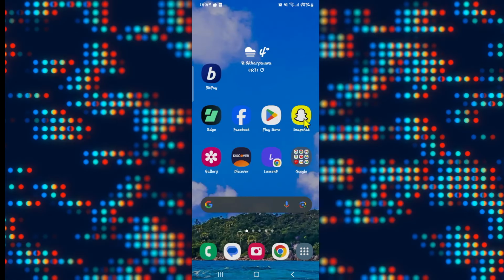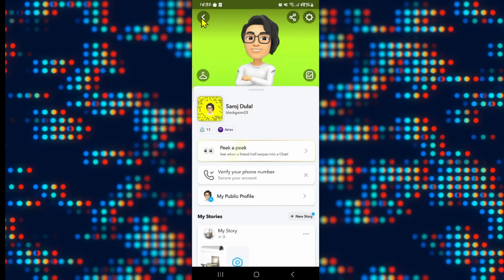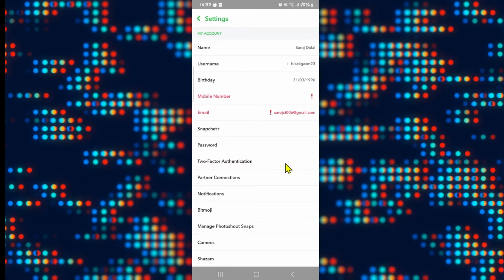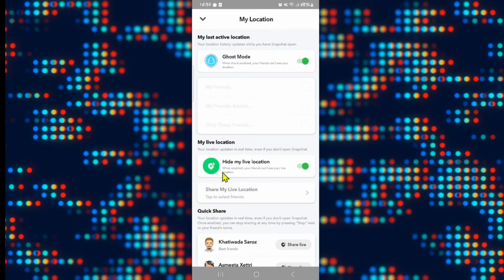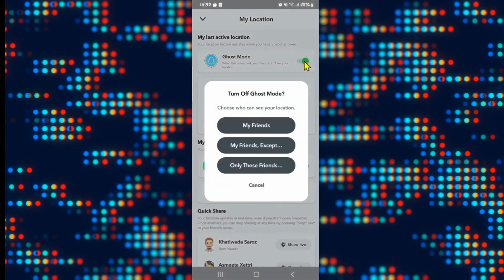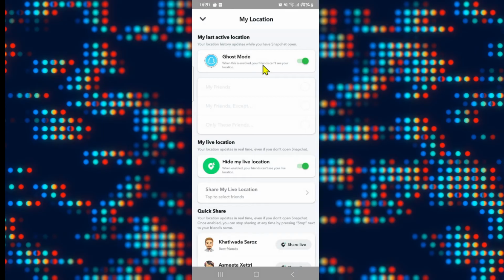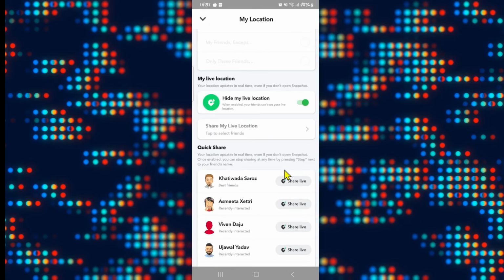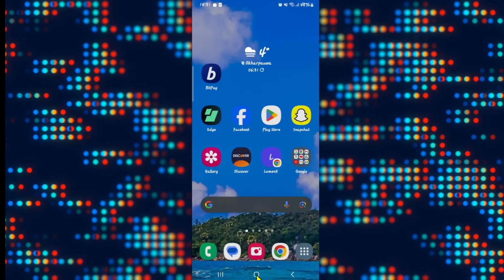How to Hide Location on Snapchat? Secure Location on Snapchat (2024)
Concerned about your location privacy on Snapchat? Want to learn how to keep your whereabouts secure from prying eyes? You're in the right place! In this tutorial, we'll show you the ins and outs of hiding your location on Snapchat, ensuring you have control over who sees your real-time updates.